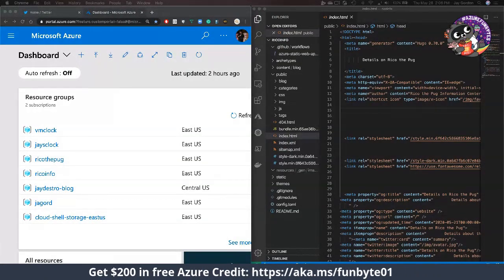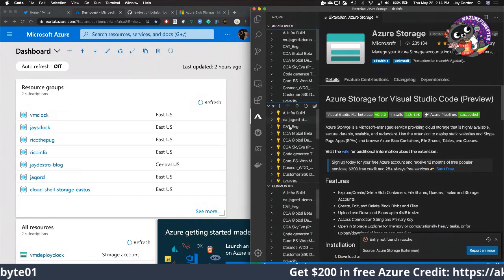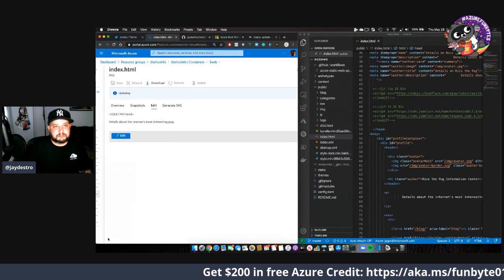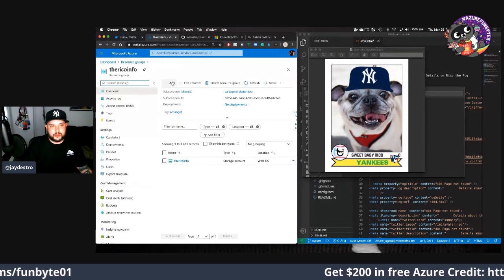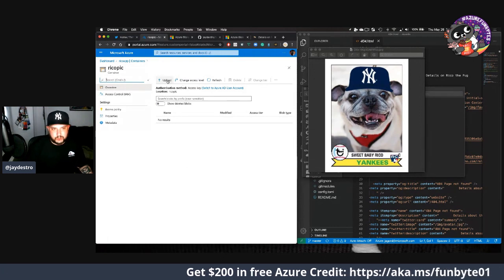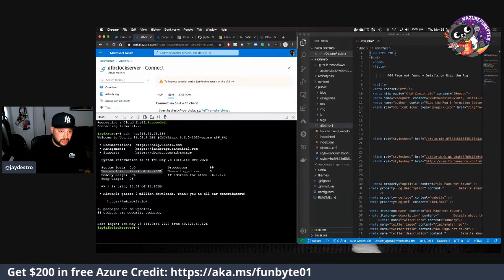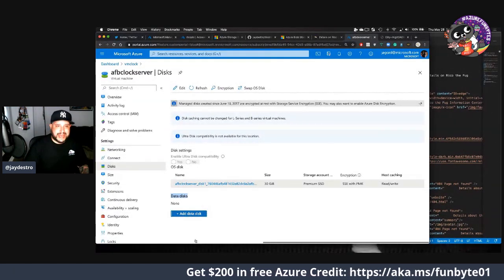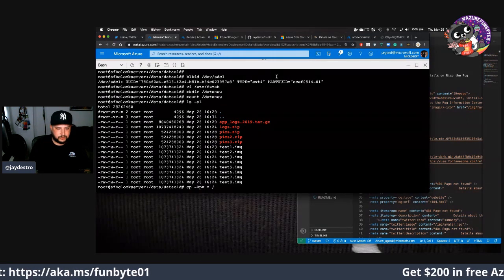AzureFunBytes - 5/28/2020 - Jay covers Azure Storage and solves three problems using it.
AzureFunBytes - A Twitch show on how to use all the fundamentals that are Microsoft Azure.

Follow AzureFunBytes on Twitter and Twitch for updates on future episodes.

Today Jay covers Azures Storage and solves three problems using it.

  * How can I store objects for my app in the cloud?
  * How do I create a static web site using blob storage?
  * How do I increase storage on an Azure Linux Virtual Machine?

Jay takes questions and gives you a start with code and procedure to deploy it.

What is Azure Blob storage?
Use the portal to attach a data disk to a Linux VM
Get $200 in free Azure credit along with 12 months of free services